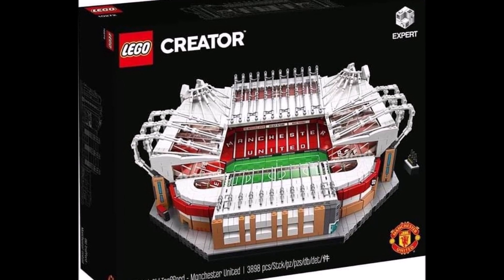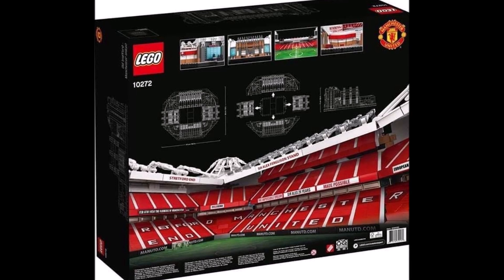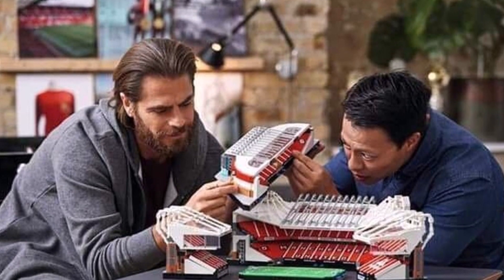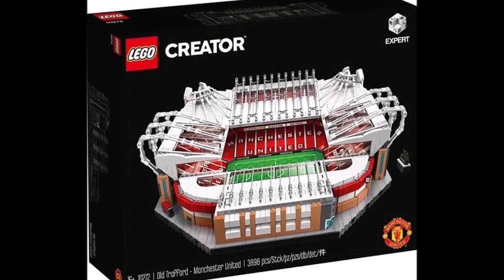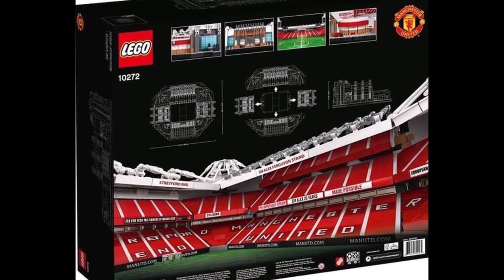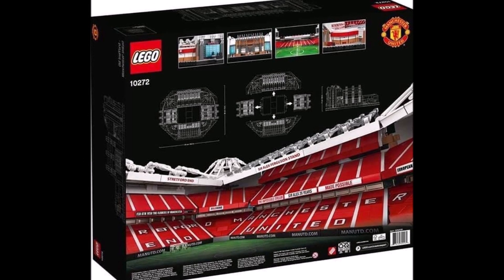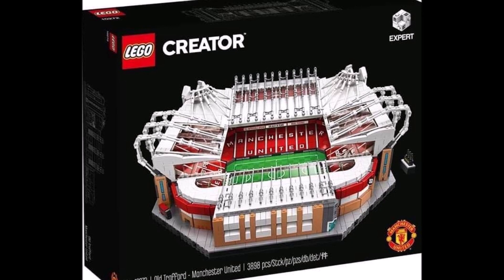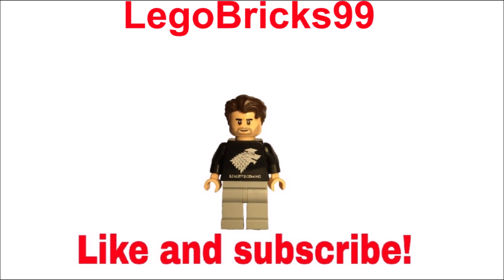LEGO Creator Expert 10272 Old Trafford Manchester United set pictures!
LEGO Creator Expert 10272 Old Trafford Manchester United
pieces: 3898
price: 270€